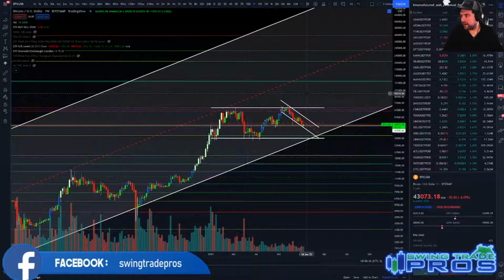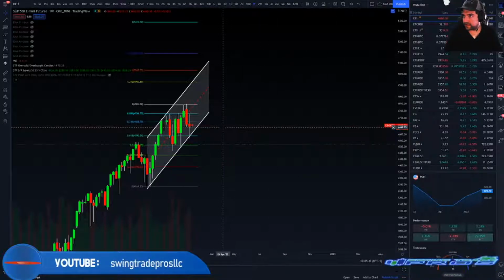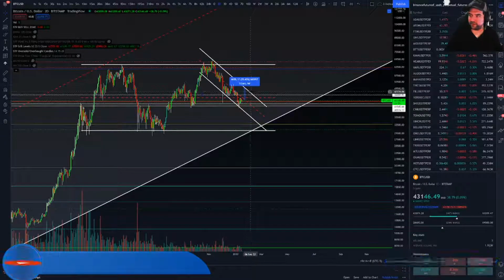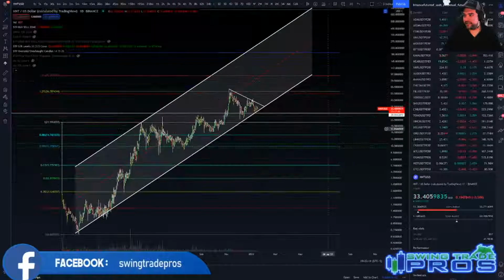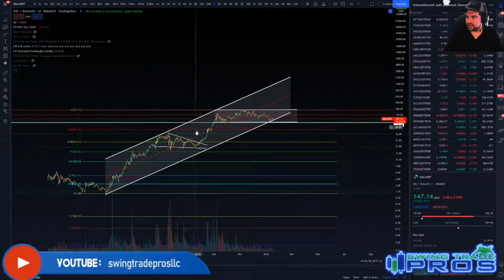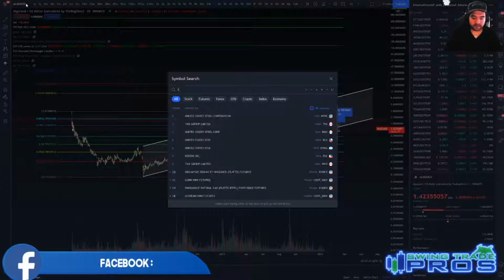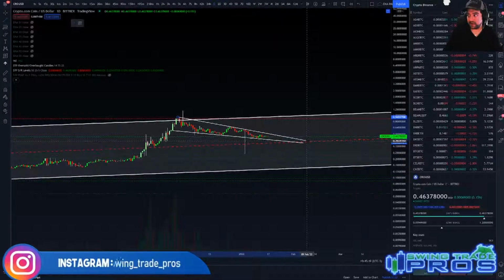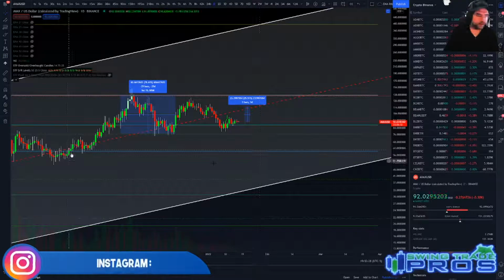[Live] BTC Weekly Candle Close | Still on track for retrace to 45k-46k?| Live Technical Analysis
In this Live Trading Session we are going to take a look at the crypto market and do a quick bitcoin price analysis. Get some sneek peak on what’s happening with the cryptocurrency lately and discuss some bitcoin news. Is Ethereum gonna dump? Or is Chainlink on the way to it’s ath, Is an altseason on it’s way? Let’s Find Out !